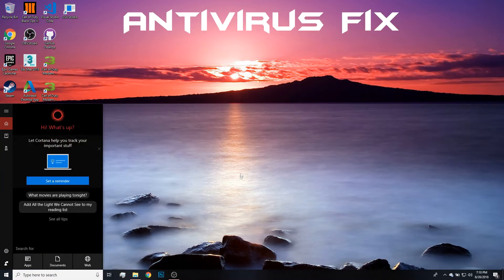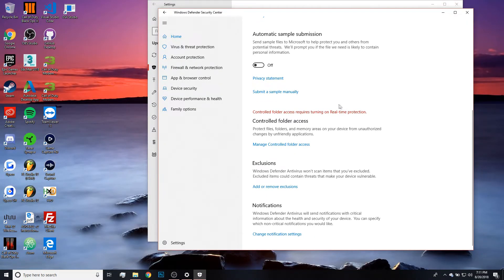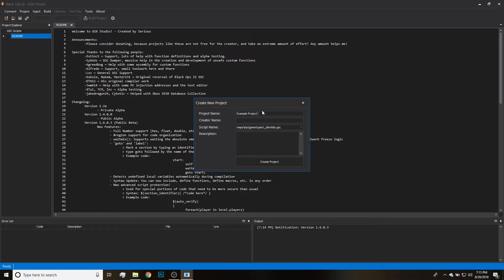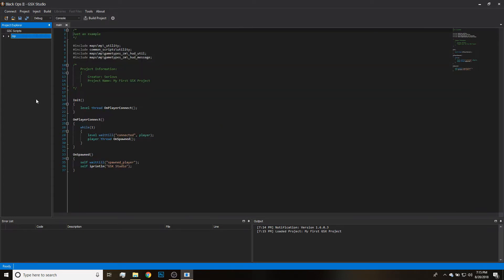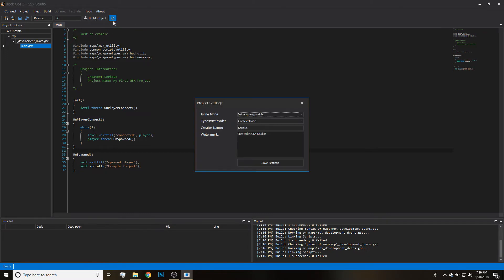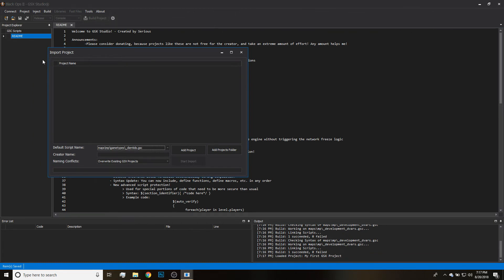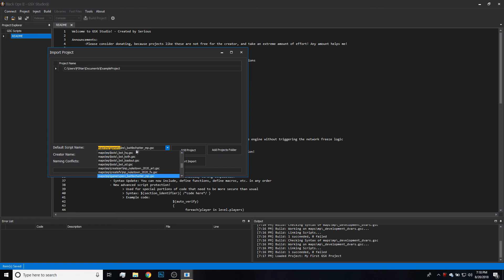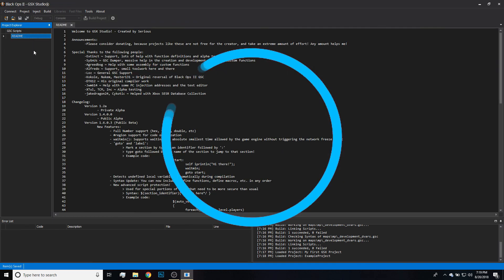GSX Studio: Getting Started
Includes Imports, New Project, and the anti-virus fix.